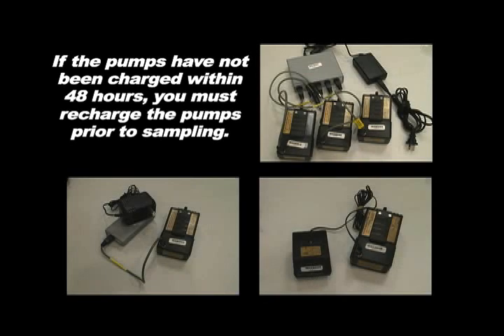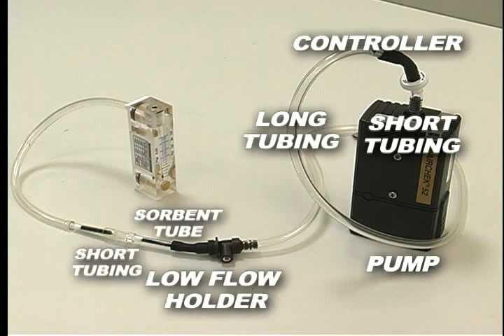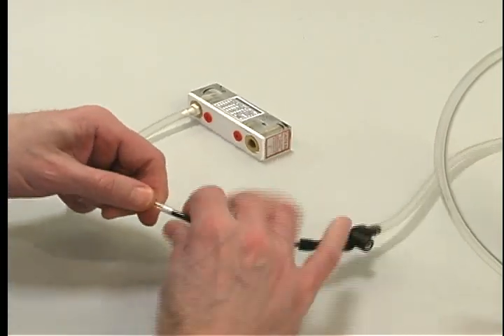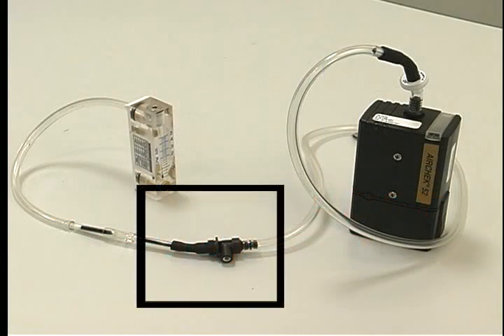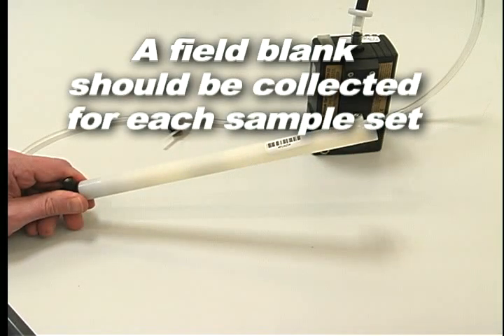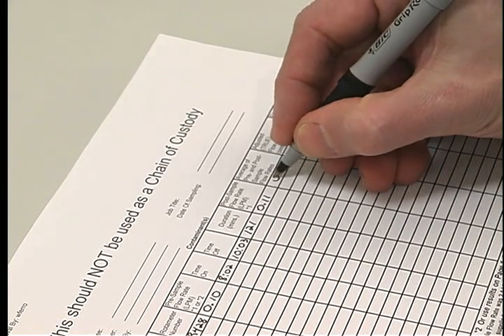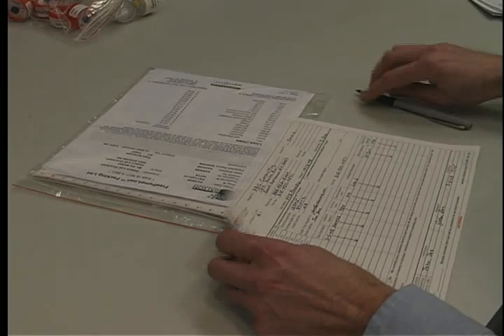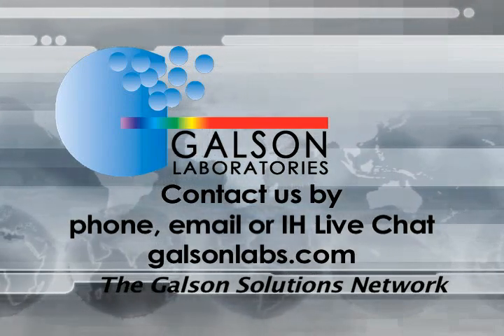Pump Calibration Sorbent Tube Two in Series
Some NIOSH, OSHA or other sampling methods require the use of 2 sorbent tubes in series. This video provides the precise information necessary to put the sampling train together in preparation for calibration with the field rotameter. It includes instruction on proper directional alignment of the tubes, the constant pressure controller and the adjustable low flow holder.